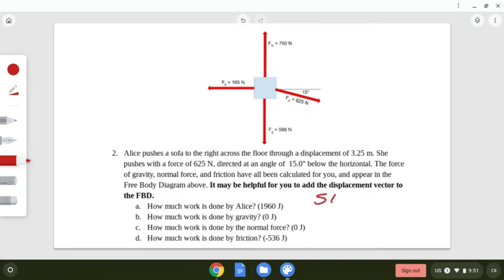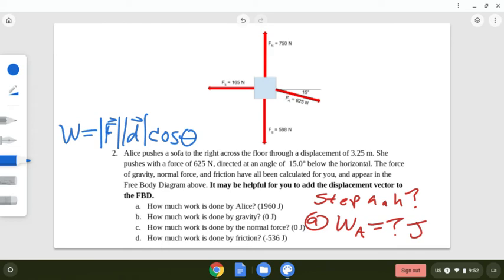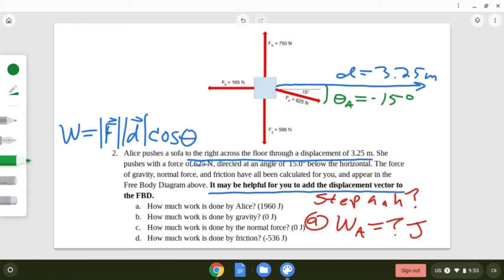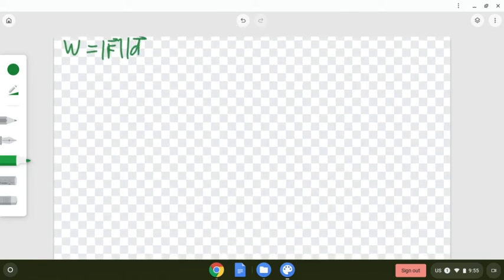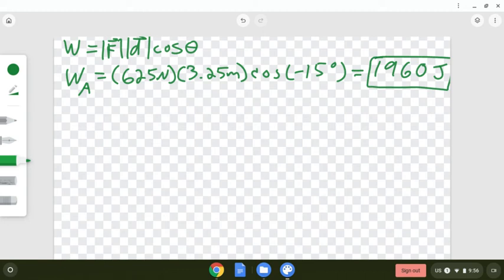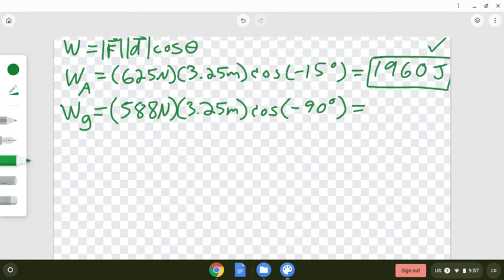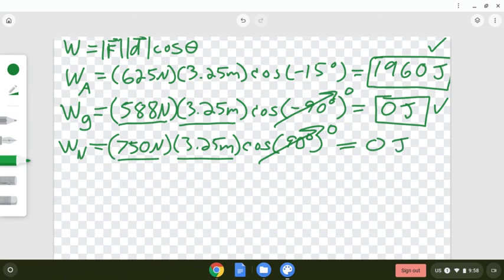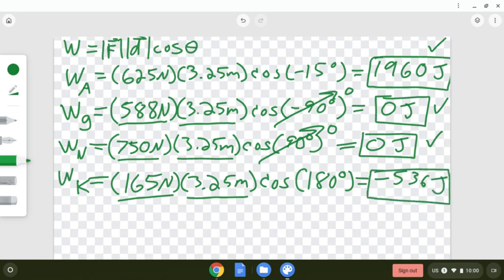Physics I: Chapter 9 Study Guide Problem 2